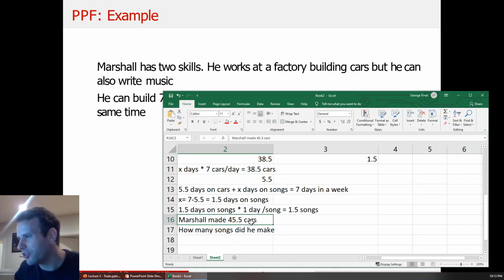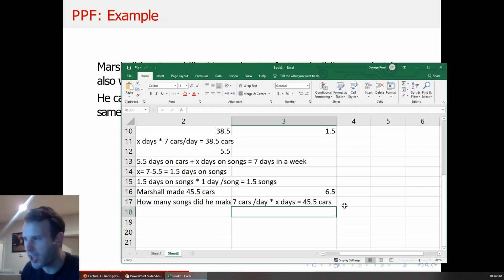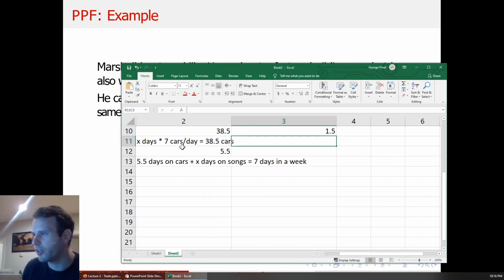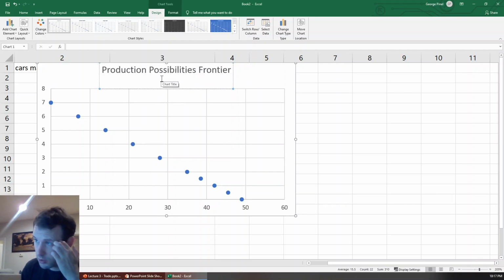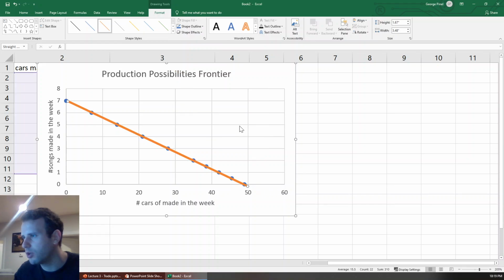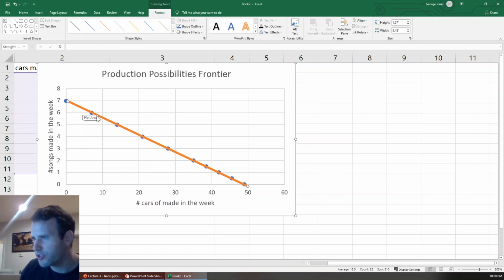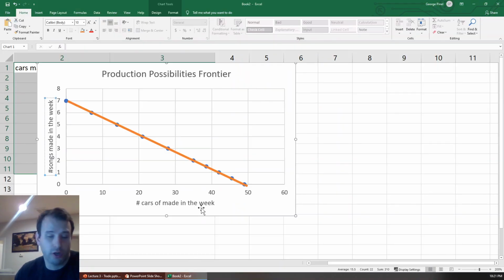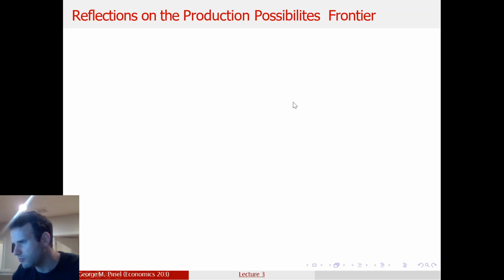Lecture 3 Part 7 - Trade and PPFs - PPF Example 2